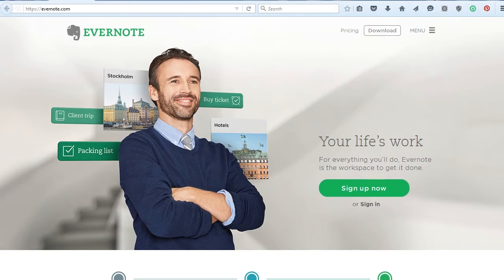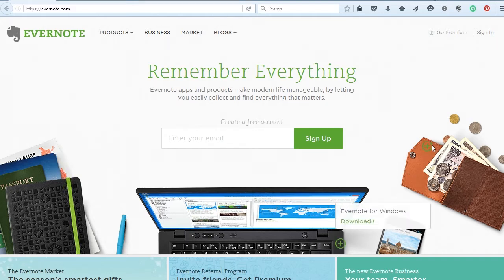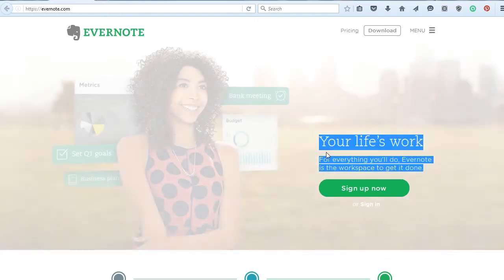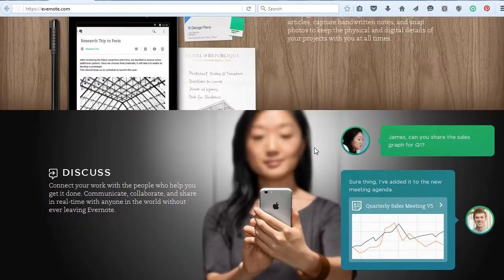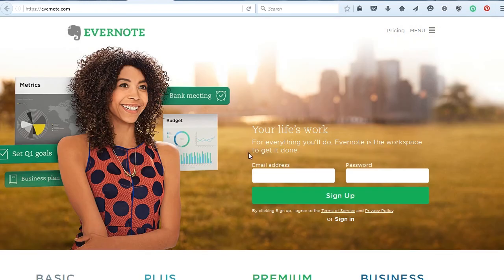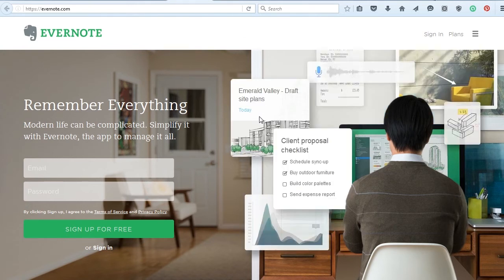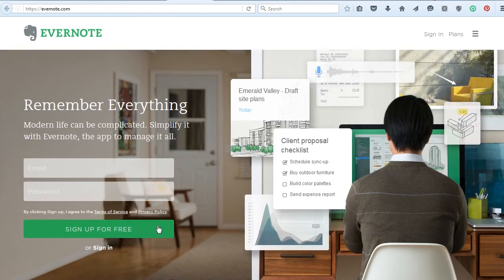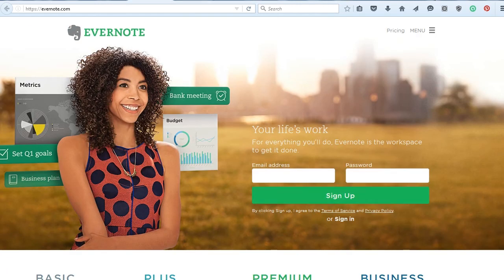A/B testing Evernote 2013-2016 (UX analysis)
In this video we follow Evernote's landing page A/B testing since 2013 to 2016. We analyse colors, text, position, buttons, background images and videos to understand what is the best UX design for LP.